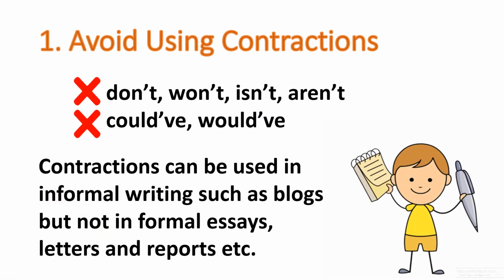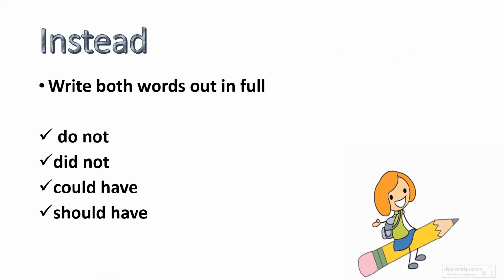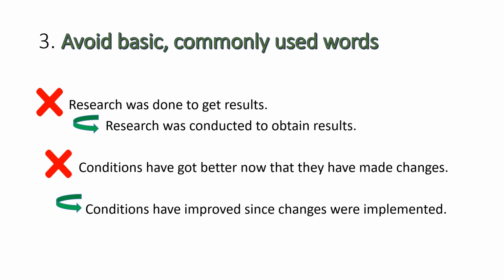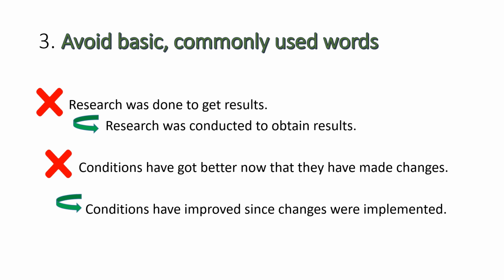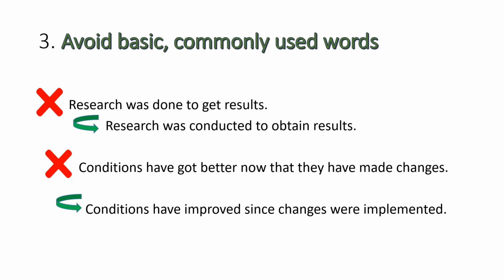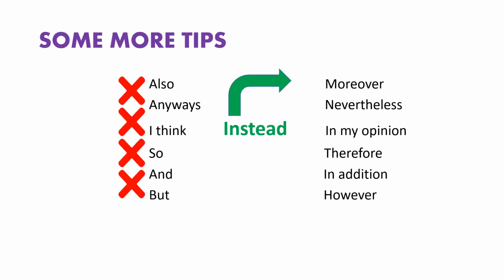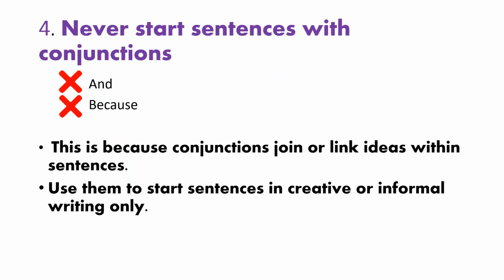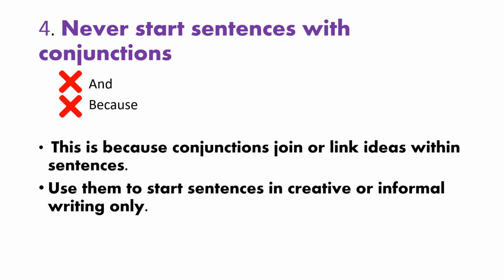Some Rules Of Academic - Formal Writing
Rules of Academic Success presents some general tips for academic success. These include studying and preparing for exams, maintaining good study habits, and networking with others in your field.